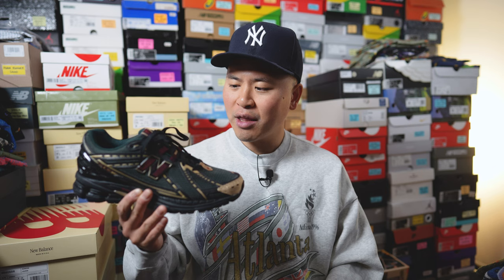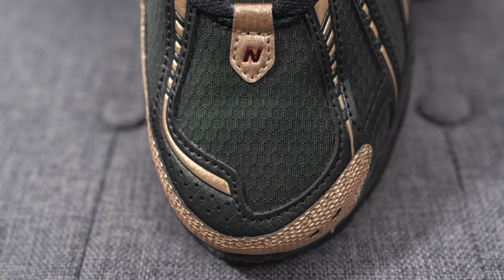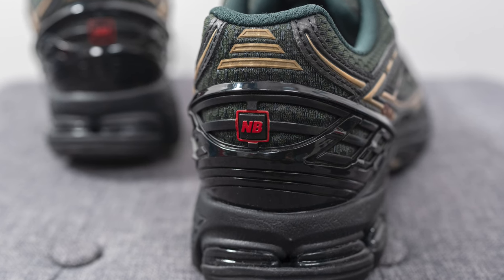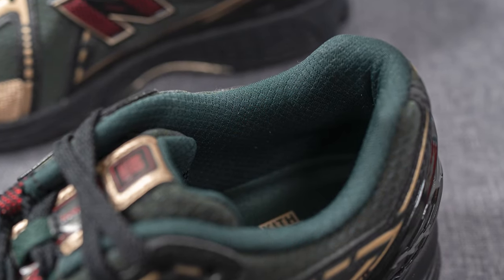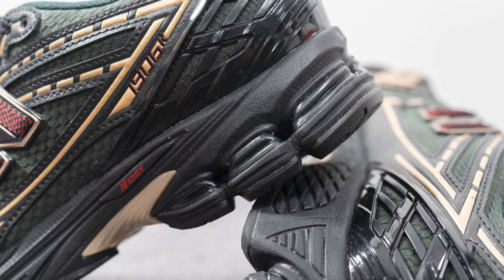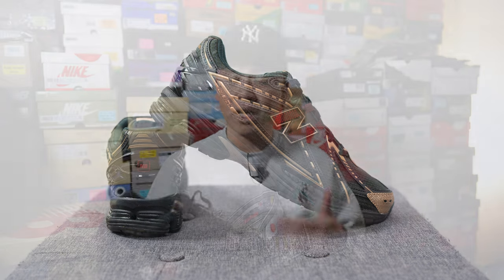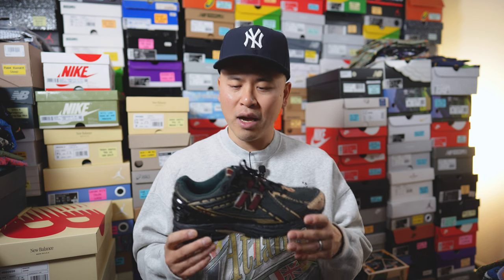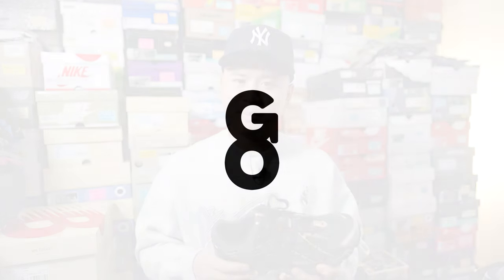Kith x New Balance 1906R "Black / Green": Review & On-Feet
Kith recently released two pairs of the New Balance 1906R, in opposite ends of the spectrum when it comes to their colour palettes. Today I'll be reviewing the "Black / Green" colourway, which features a dark green mesh base, black and gold synthetic overlays, and red accents.